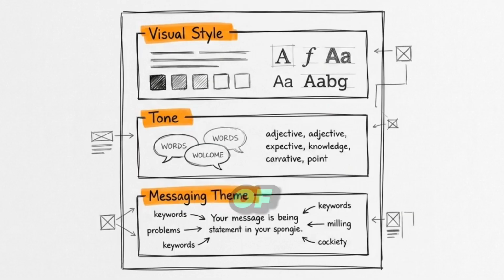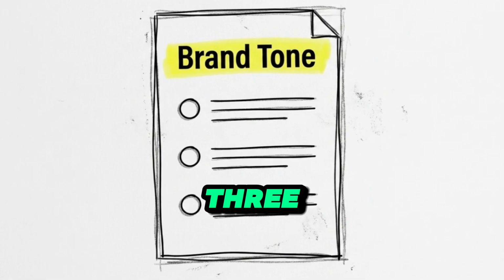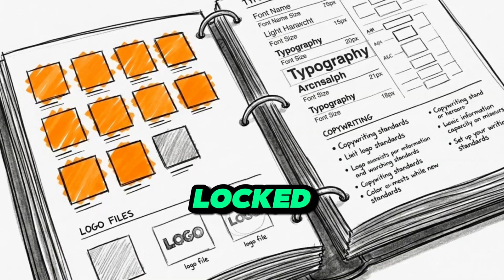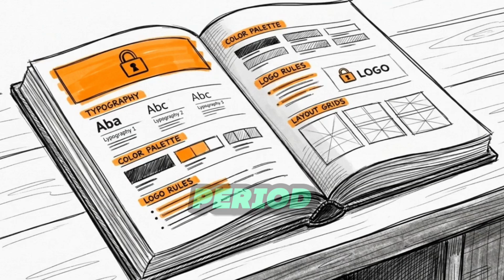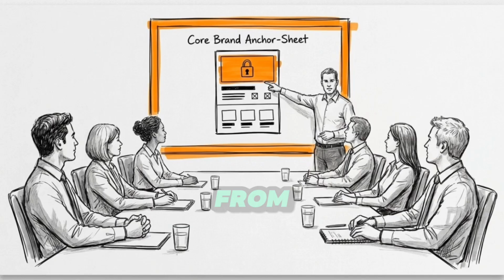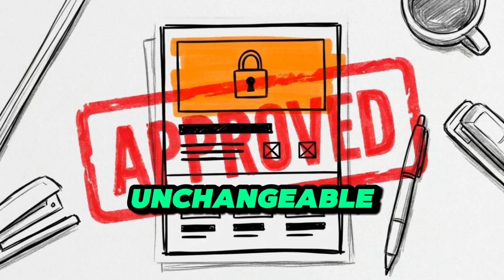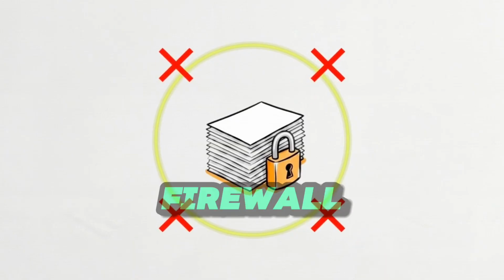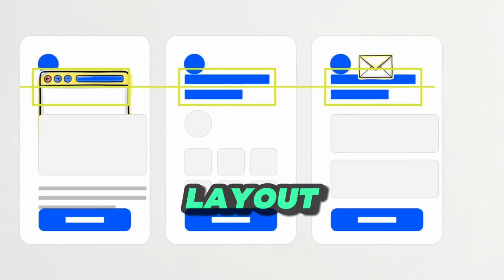Strong brands become trusted because they stay recognizable!